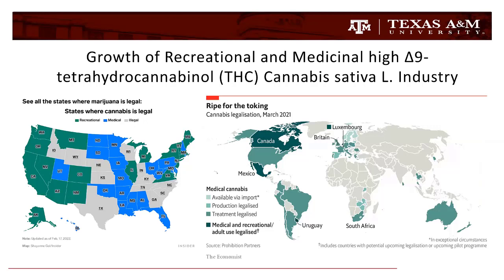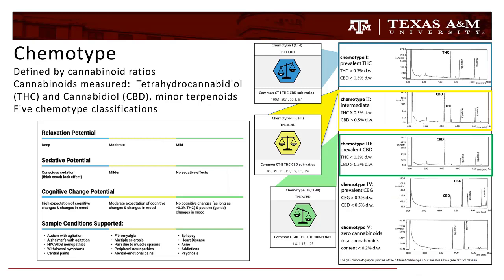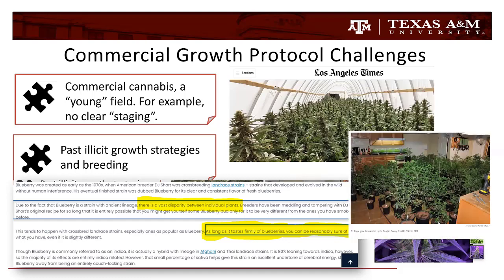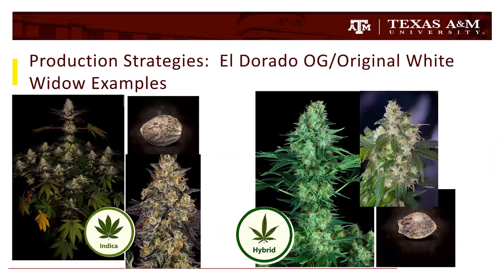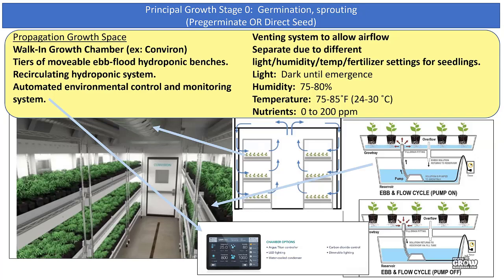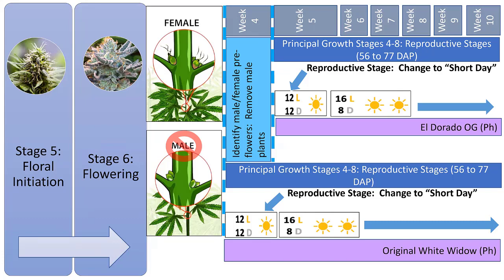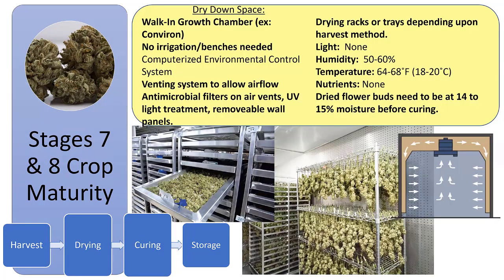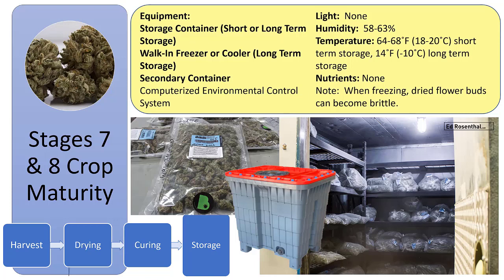“From Illegal to Intensive Agriculture, A Proposed Workflow for Cannabis Greenhouse Production”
Graduate research seminar by Megan Shawgo, a Masters student in Plant Breeding under the supervision of Dr. Russell Jessup, in the Department of Soil and Crop Sciences at Texas A&M University.